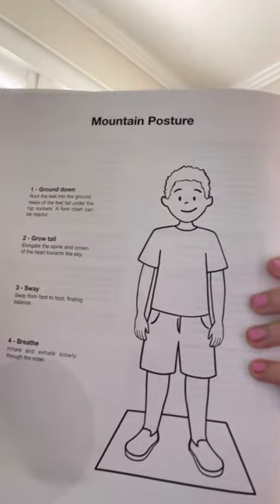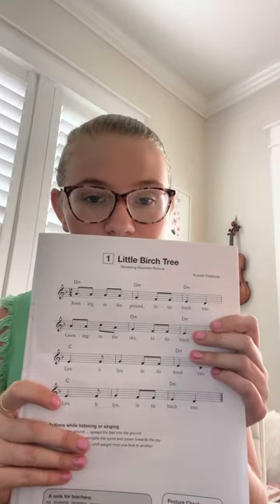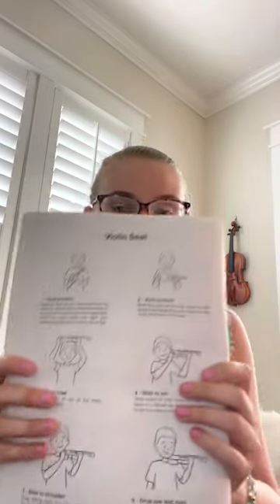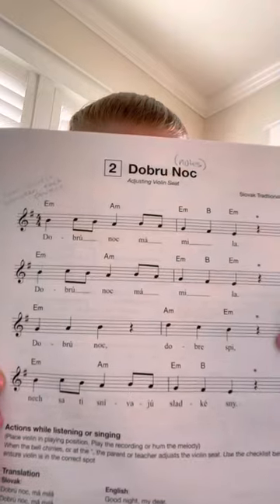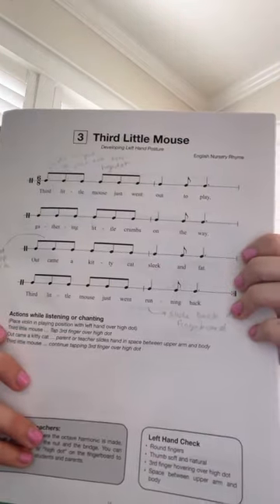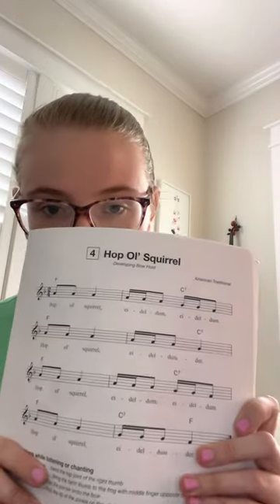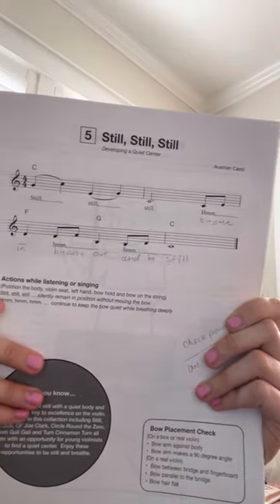For parents of beginner wee violinists: the five fundamental skills explained